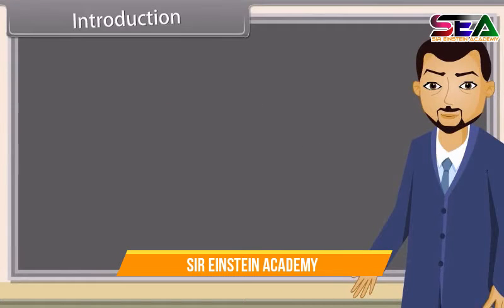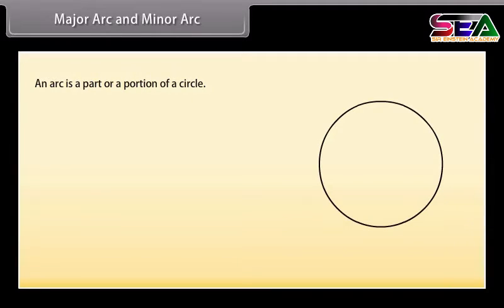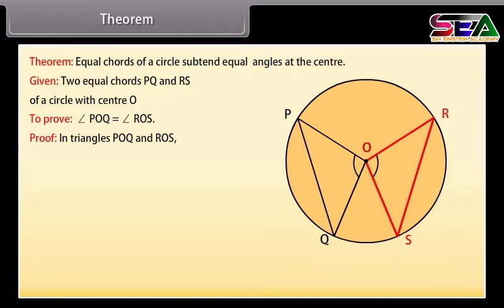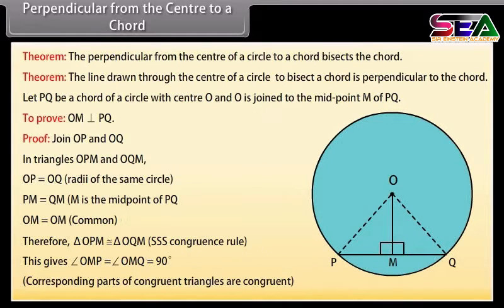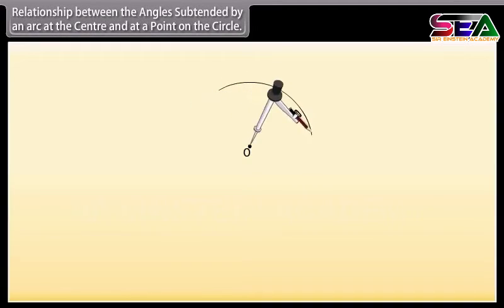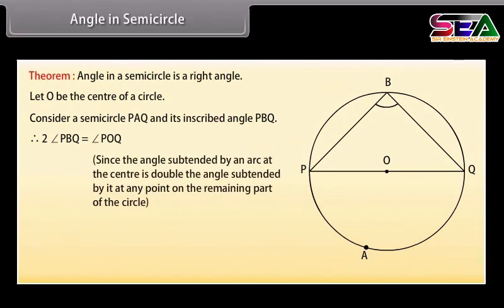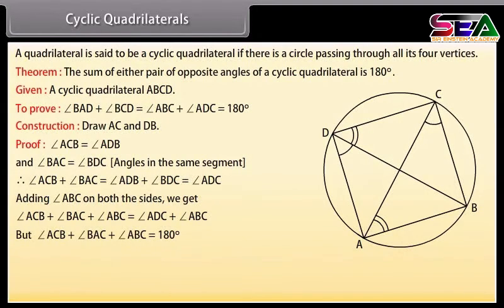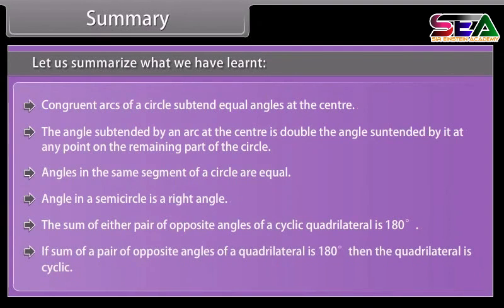Circle | Class 11 Mathematics